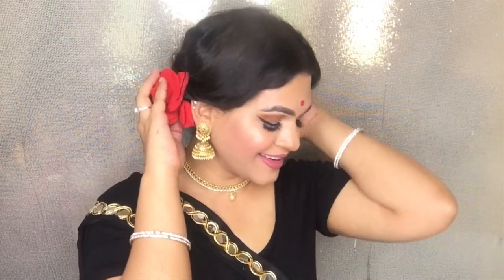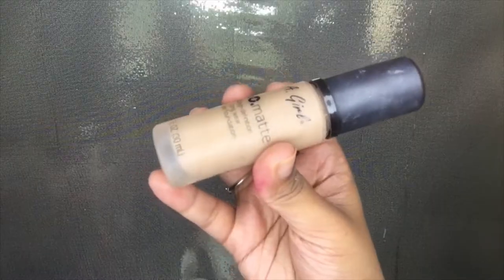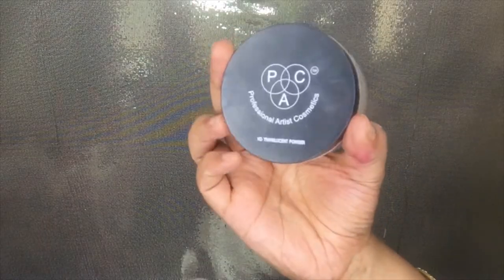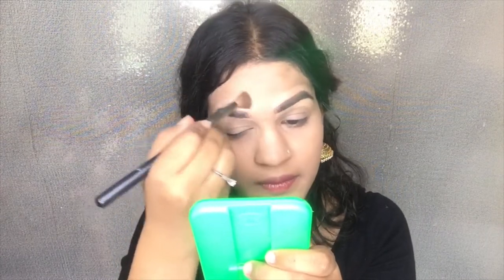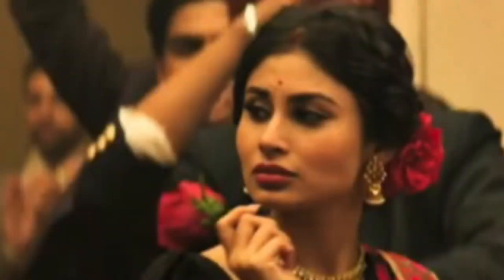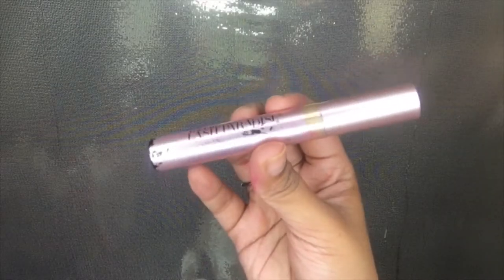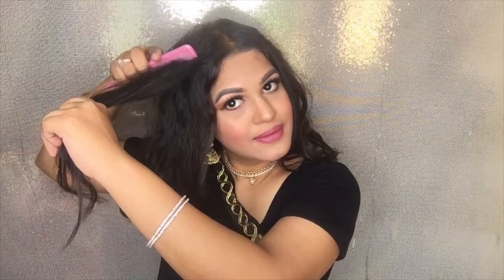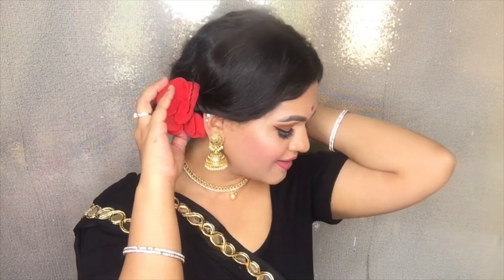Mouni Roy Inspired Complete Makeup Look and Hair From Monobina || GOLD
In today's video, I am recreating Mouni Roy's Makeup and Hair from the music video Monobina from the upcoming movie Gold.

I have used all affordable products to achieve this look. I really love how it has turned out.

If you liked this video, give a big thumbs up.

~~~PRODUCTS USED~~~

PAC makeup moisture lotion
NYX angel veil primer
LA girl pro conceal- Orange
LA girl pro matte foundation- Sand
Lakme white intense liquid concealer- Medium
PAC HD translucent powder- TL 11
Anastasia Dip brow pomade- Ash brown
PAC M75 lashes
Loreal voluminous lash paradise mascara
PAC kohl- skin
Maybelline master contour - medium to deep
Sivanna colors ultra blush palette
PAC ultimate sponge
Makeup revolution Soph X highlighter palette
Lakme 9 to 5 naturale matte sticks - Mauve lane
Wet n wild mega last catsuit matte liquid lipstick- Rebel rose

THE BEST WAY TO APPLY FOUNDATION AND BASE MAKEUP | HOW TO PREP YOUR FACE FOR MAKEUP

ANNOYING THINGS PEOPLE SAY TO MAKEUP LOVERS

10 DIFFERENT WAYS TO STYLE A WHITE SHIRT || HOW TO STYLE A WHITE SHIRT FOR CURVY WOMEN || TRY ON

*New* Lakme 9 to 5 Naturale Foundation Drops | Lakme 9 to 5 naturale gel Kajal | Review

Simple EID makeup tutorial for beginners 2018 | LA GIRL PRO MATTE REVIEW ON INDIAN SKIN TONE

Thank you for the support and I love you guys.